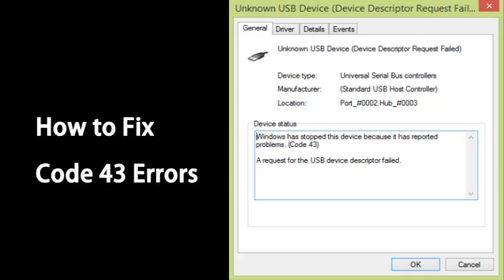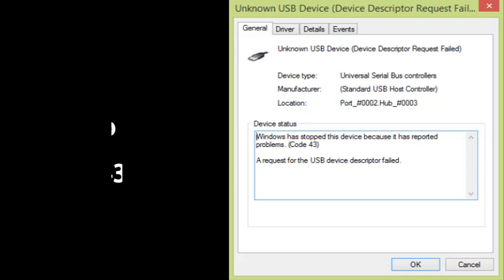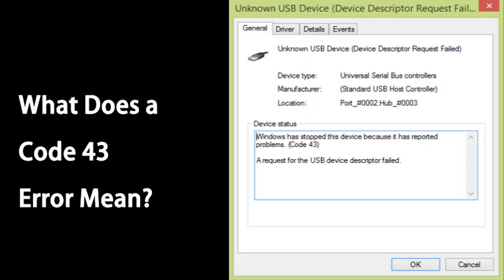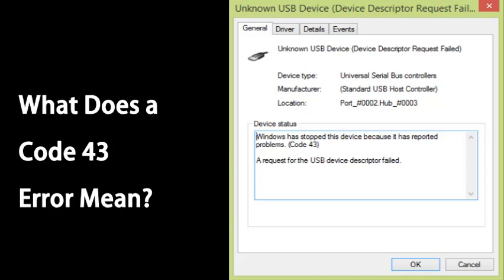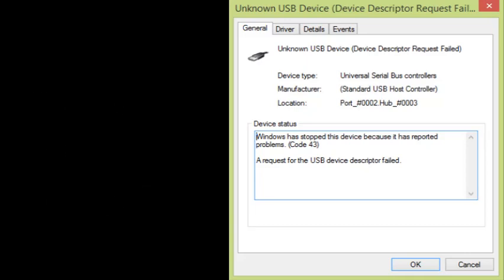How to Fix Error Code 43 | Windows has stopped this device because it has reported problems Code 43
Looking  troubleshooting Video for Code 43 errors in Device Manager. I will discuss on how to fix error code 43. Windows has stopped this device because it has reported problems.

Device Manager error codes are exclusive to Device Manager. If you see the Code 43 error elsewhere in Windows, chances are it's a system error code, which you should not troubleshoot as a Device Manager problem.

Any of Microsoft's operating systems could experience a Code 43 Device Manager error, including Windows 10, Windows 8, Windows 7, Windows Vista, Windows XP, and more.